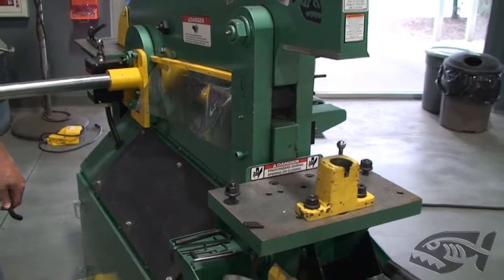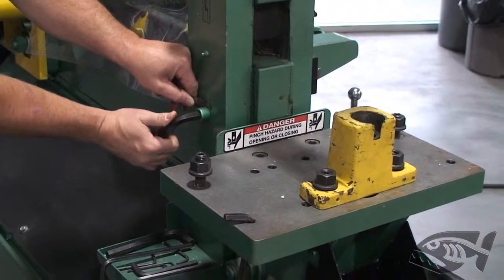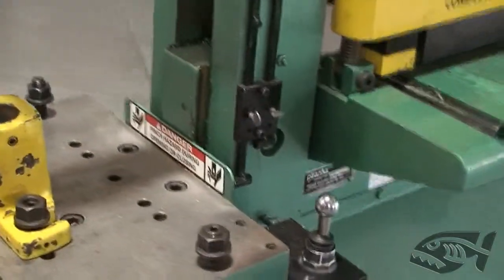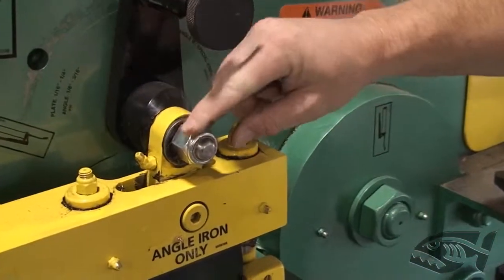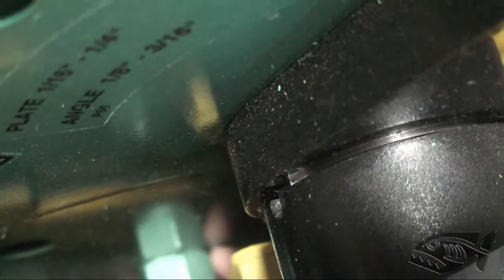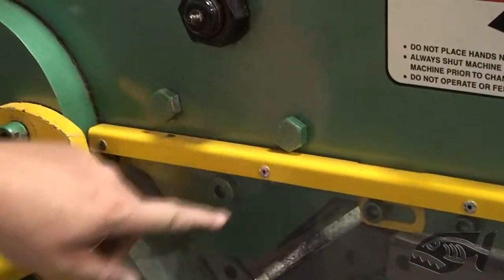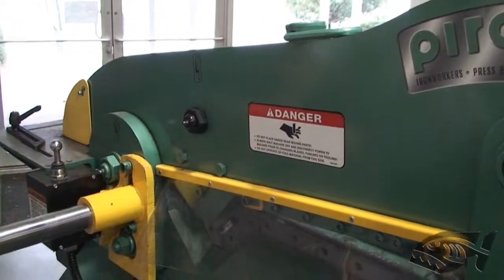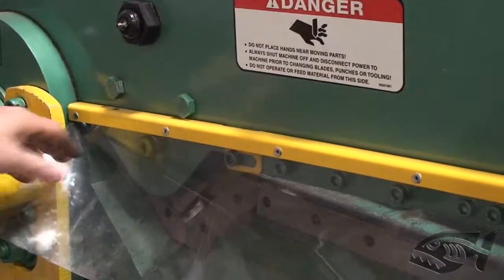Fasteners NOT to torque on Piranha Ironworkers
Overview of all fastners that are NOT to be torqued on Piranha Ironworkers. Some bolts and fasteners are not to be tightened on the machine and this video reviews which ones and how to set the "tightness" of each.